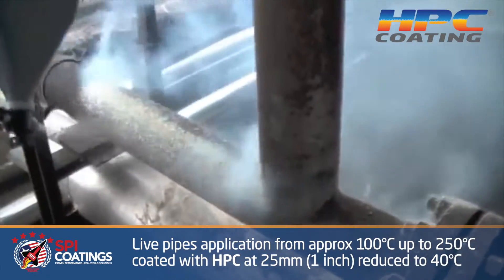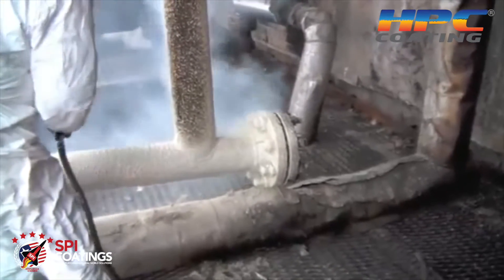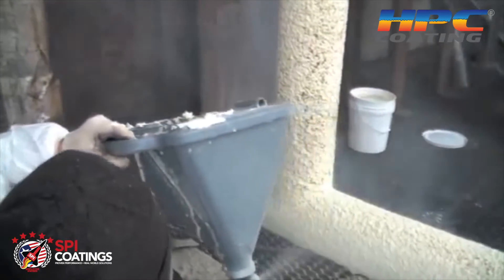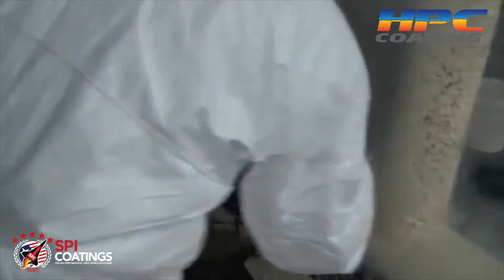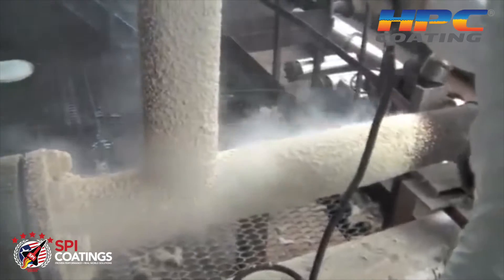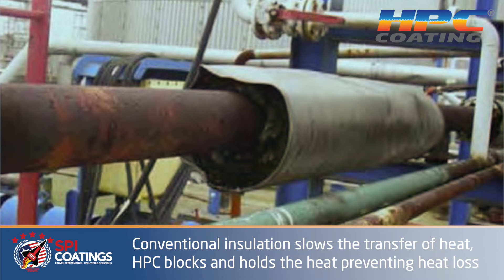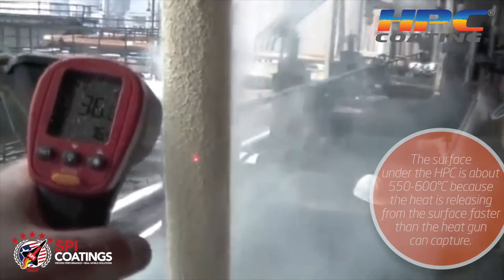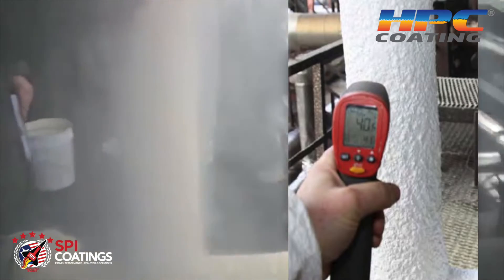World’s Live Hot Pipe Ceramics Insulation Coating - HPC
Get “high” heat protection that surpasses conventional insulation with HPC® Coating. HPC® Coating is a ceramic based, water-borne insulating coating designed to insulate in high temperature situations.

Use HPC® Coating as a base coat/primer or build layers for additional protection.

HPC® Coating – single component water-based coating designed to insulate hot pipes or surfaces that load up to 260°C (500°F). The coating is not a reflective coating, but works to block the loading of higher heats and to resist the transfer of heat through the coating to the cooler side.

Holds heat in the surface in which it covers. Always ask what the temperature inside the unit is and not the heat on the surface. Once coated, the surface will be equal to the interior temperature which could be 93-148°C (200-300°F) higher than what is registering on the exterior.

Note: Results are only for this location, environment, set of weather conditions and cannot be guaranteed to produce the same results in other areas.